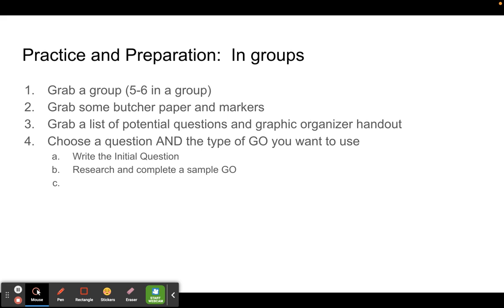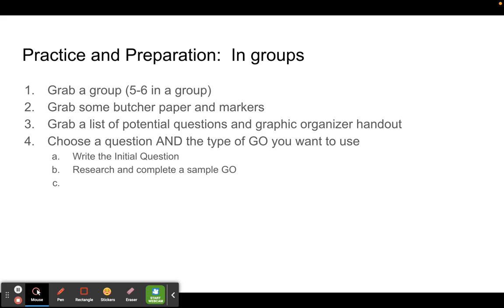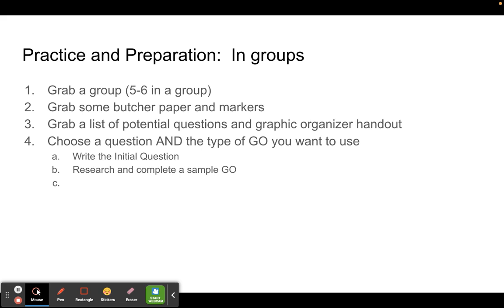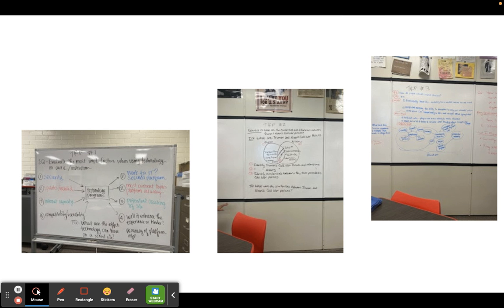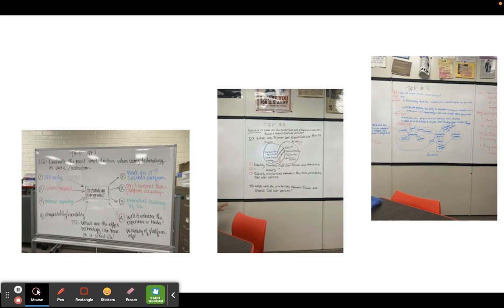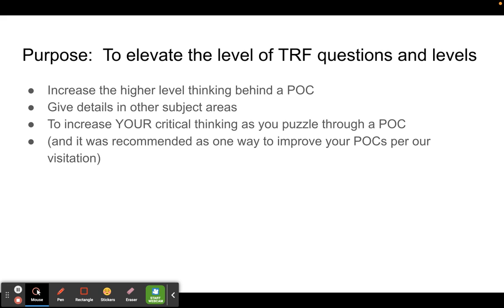Untitled: Nov 15, 2021 7:04 AM